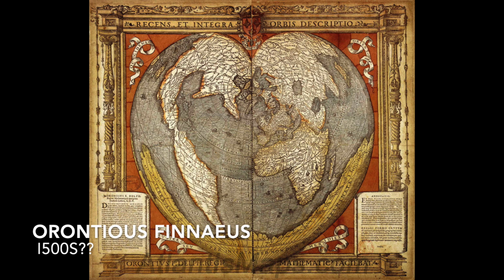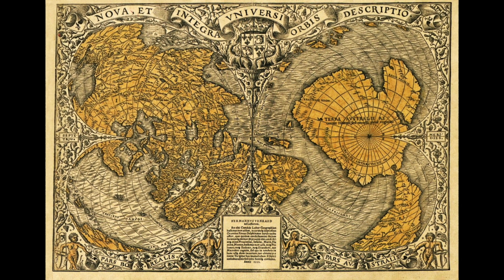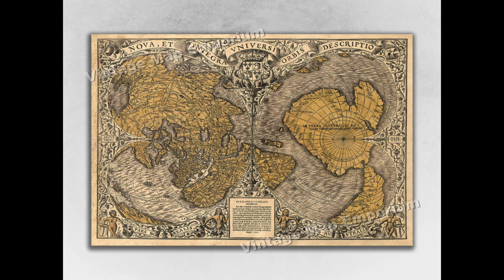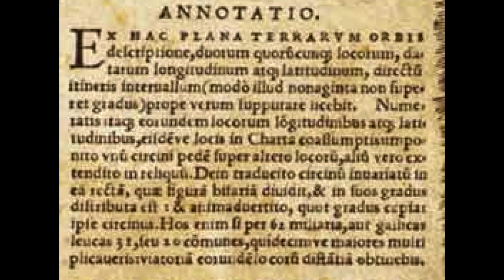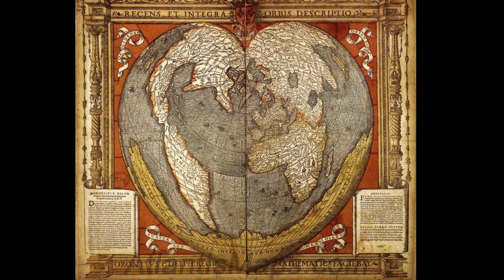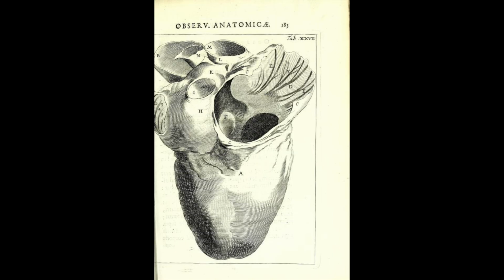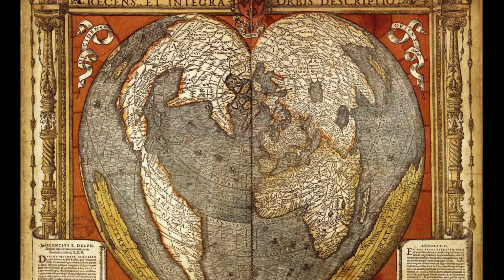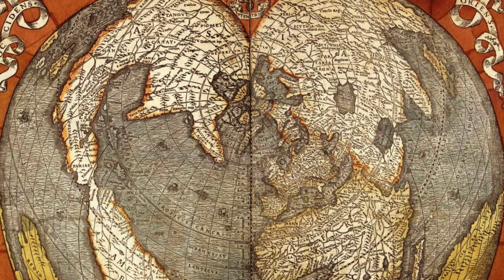a HeART shaped eARTh TRANSLATION - Orontius Finnaeus map of i500s - A Universal Symbol re-purposed?!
Came across this map a while back and had been drawing hearts lately.. so it all coincided with this theoretical video and Translation from 2 separate maps of the i500s... Some interesting insight.. some wild theories... dancing around this concept of a HeART shaped eARTh based on Mathematics in some way.. looking for insight from all of you out there.. so comment below.. Share.. do whatever :) Bless You ALL!

NEW & Improved Websites!
Your Support is Infinitely Appreciated... Don't just Donate.. Receive Art in Return and Truly Support Our Mission and Goals of Saving eARTh with ART and HEART.. forever :)

The NEW! CHECK IT OUT!

To Find and Download the ever-growing collection of MUSIC of diNo!

Our 501c3 Public Charity - by OUR I mean ALL OF US...
WE CAN and WILL...

Slowly growing on Bitchute..

Or you can Purchase and Share Our Arts with People you Love :)

Thanks Eternally for checking this out..